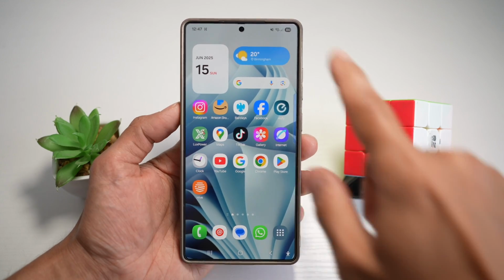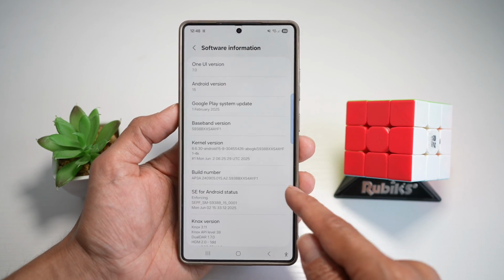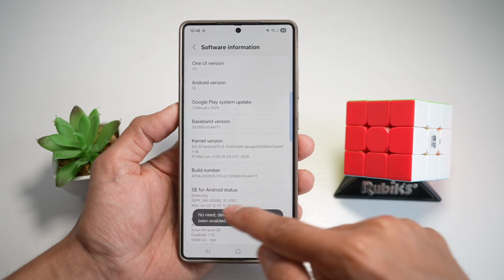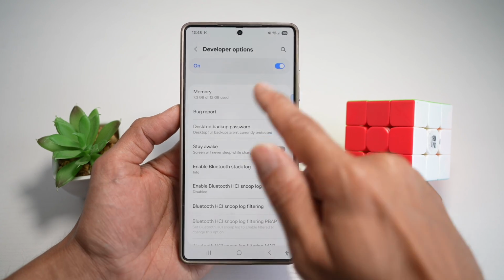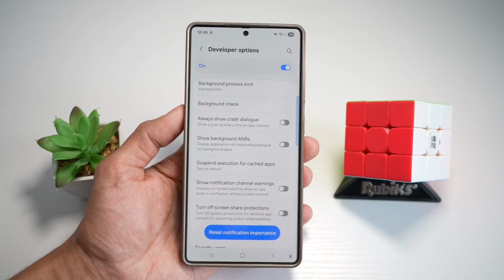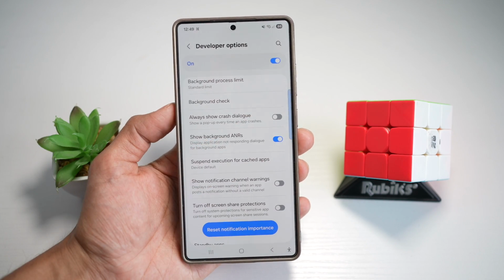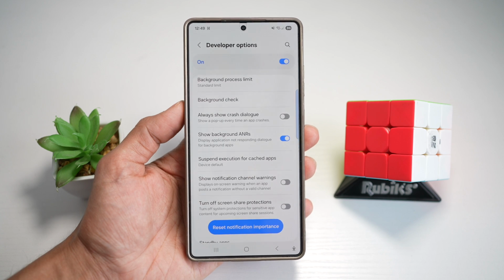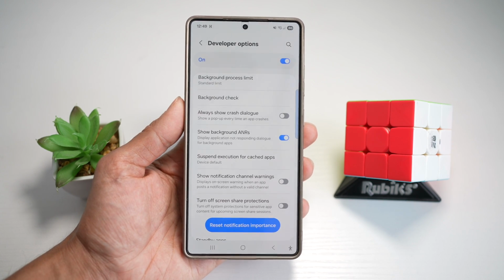How to Turn on App Not Responding in Background Message on S25 Ultra 2025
00:00 Intro
00:10 Like or no Like
00:20 How to Turn on App Not Responding in Background Message on S25 Ultra